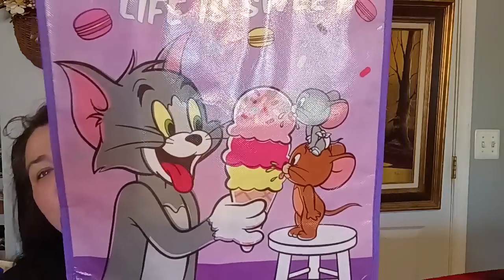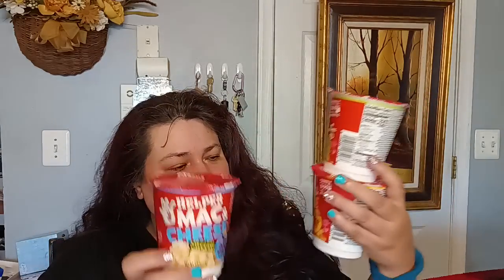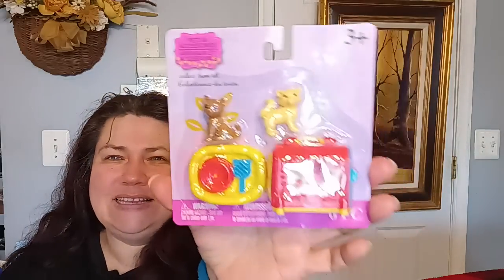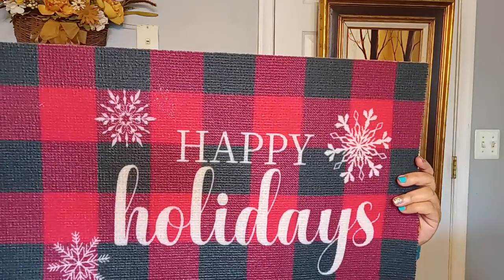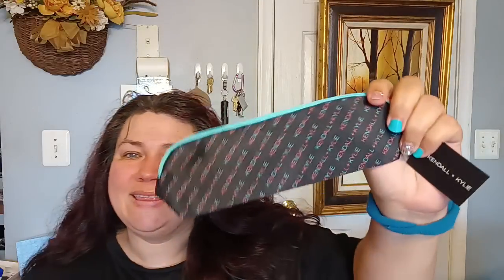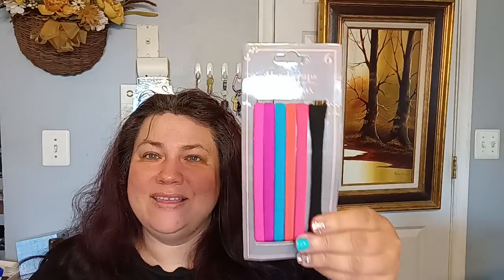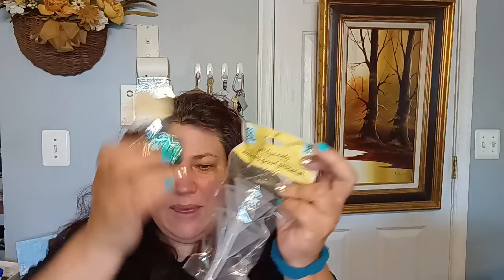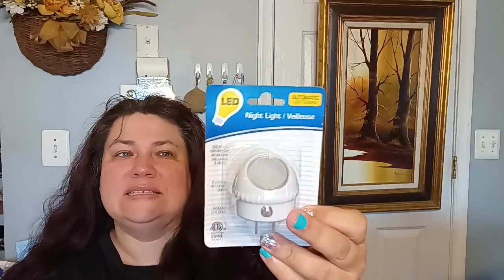Dollar Tree Haul New Items